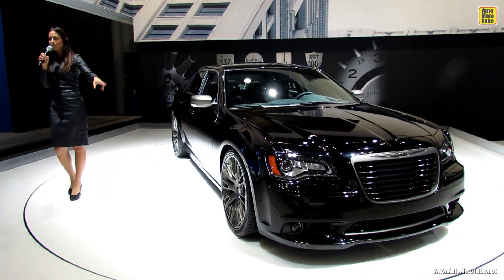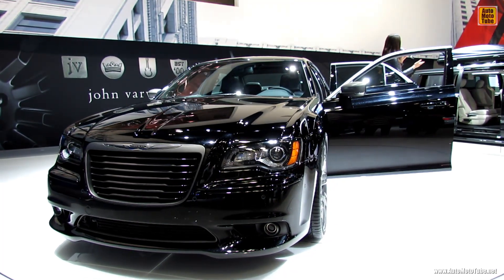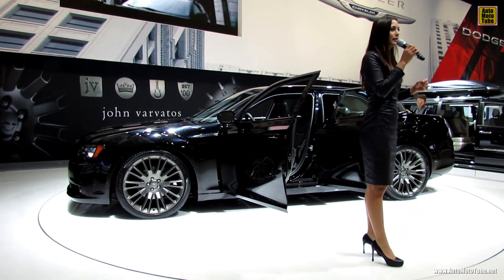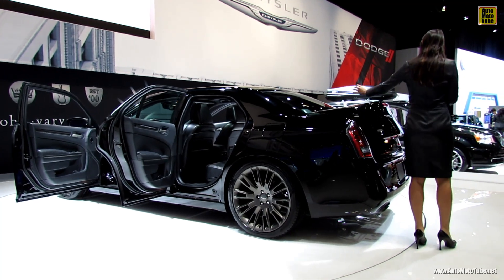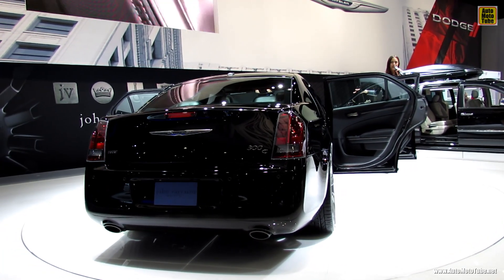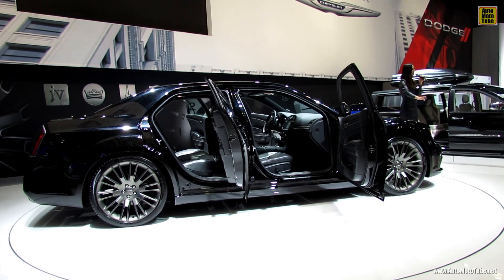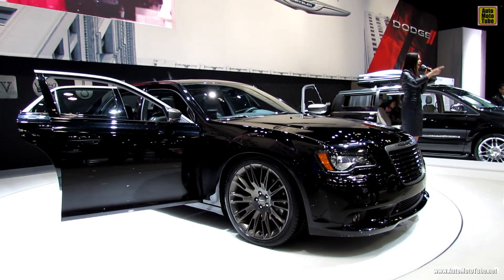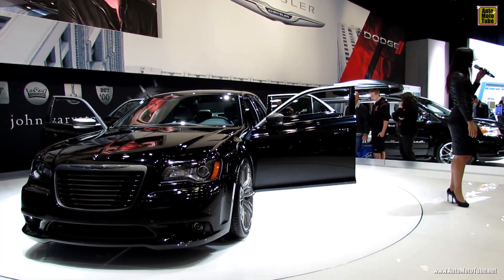2014 Chrysler 300C John Varvatos Edition - Presentation - 2013 New York Auto Show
Welcome to AutoMotoTube!!! On my channel you will find short, (2-5min) walkaround videos of Cars and Motorcycles. Most of my coverage is from Auto and Moto shows in North America and Europe, and I visit different shows: Big, like New York International Auto Show, Detroit North American International Auto Show or Paris Mondial de L'Automobile, to small regional, Classic Car, RV and Boat Shows.
I have thousands of High Definition videos of different types of vehicles, everything from new, classic, vintage, old cars, hot rods, motorbikes, recreational vehicles, motor boats, yachts, to airplanes, bicycles, and even tractors :-)
In most of my videos, I take a look at the exterior design and interior arrangements of the vehicle, so you can receive a general idea and appreciation of a certain brand or model.

I really appreciate all your comments and critics - they help a lot, in building one of the most diversified Auto & Vehicles Channel on YouTube!!!

P.S: To find a video of a certain model in my channel, just write the brand and model name in the search bar above, or have a look in my playlists.

- there I have my videos organized and all the vehicles easy to find.